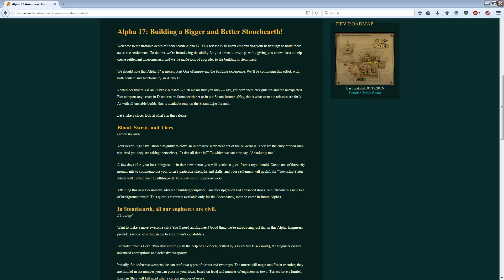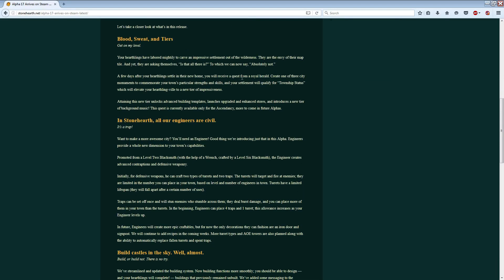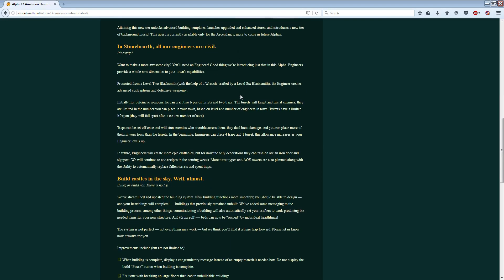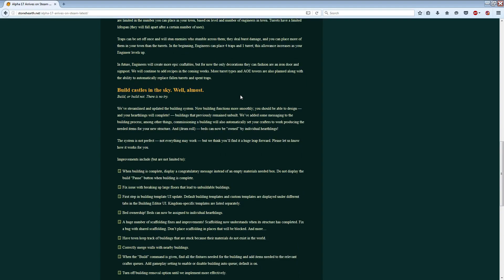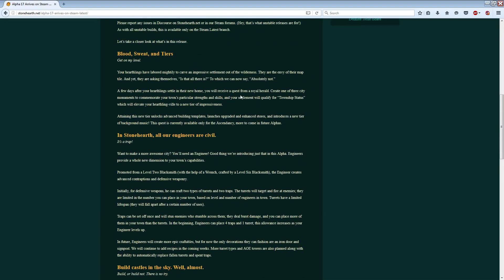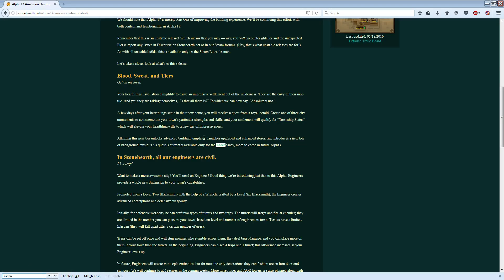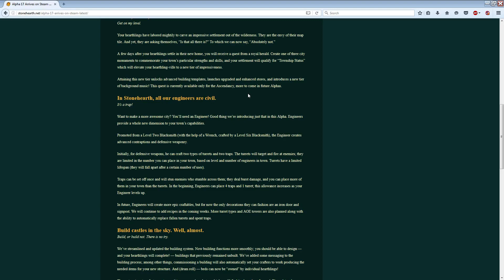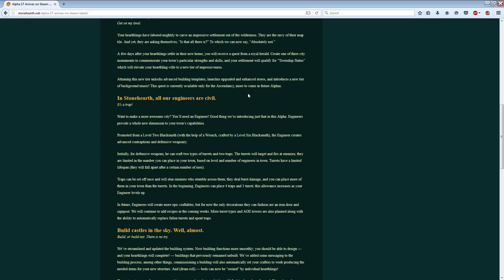Stonehearth Alpha 17 - Thoughts and Discussion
Stonehearth Alpha 17 is finally out! Here are my thoughts and overview of the new features in the patch. Looking forward to trying them all out, and possibly starting a new Stonehearth LP to show you guys the new stuff.

Stonehearth is a game about exploration and survival in an epic fantasy setting. Your job is to help a small group of settlers survive and carve out a place for themselves in a hostile land. Now on Alpha 17. You can get Stonehearth on Steam